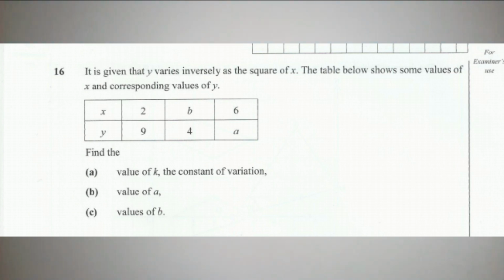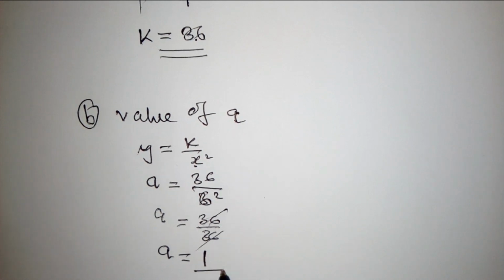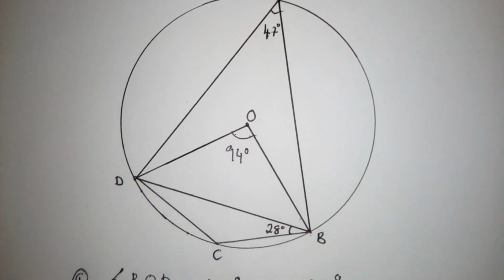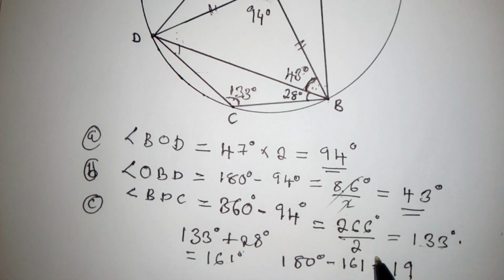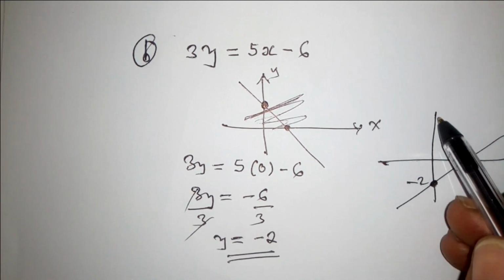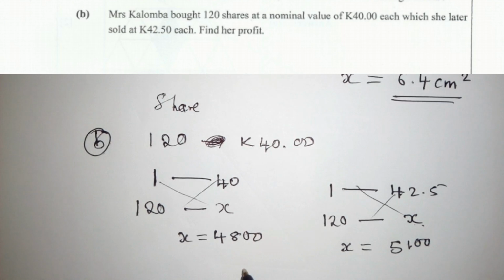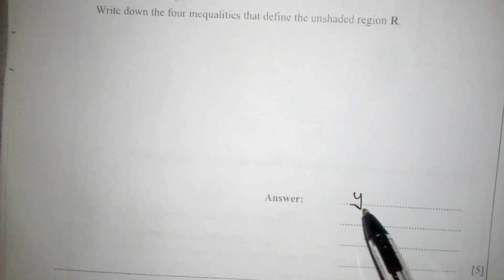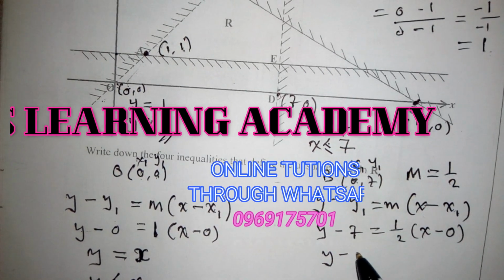(Question 16 to 21) 2020 GCE Mathematics paper 1 solutions